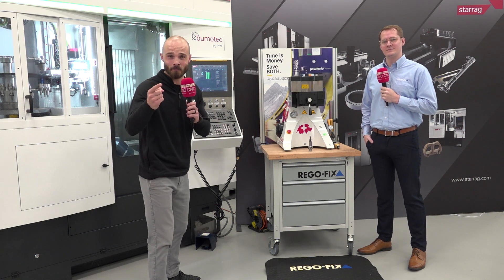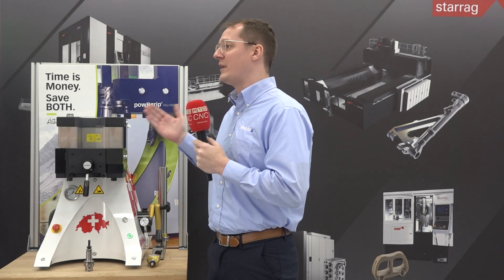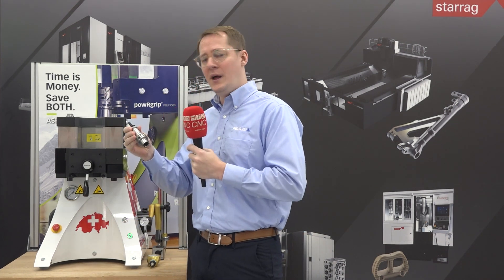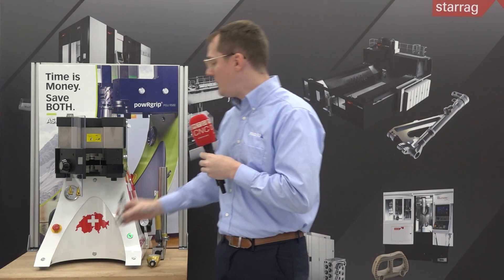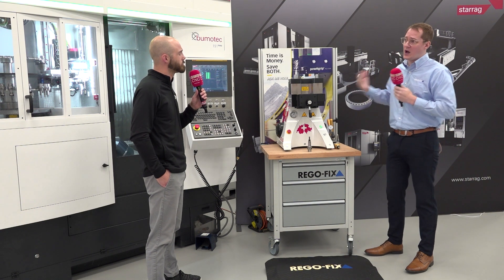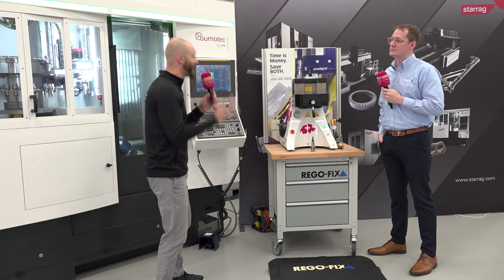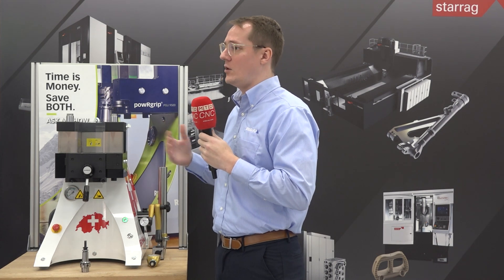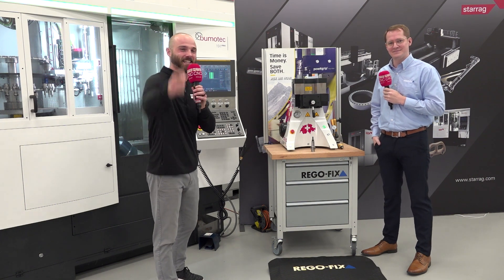Time and Cost Savings? Rego-Fix Delivers on Both Fronts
Rego-Fix at Starrag – Saving Time, Money, and Headaches with powRgrip

At the Starrag event, Rego-Fix stands out as one of the key technology partners — and MTDCNC’s Eddie Saunders Jr. is on-site to find out why.

In this exclusive interview, Jon Harvey of Rego-Fix walks us through the latest advancements in the powRgrip toolholding system, designed to save manufacturers both time and money while significantly reducing setup errors.

Whether you're chasing tighter tolerances or faster turnaround times, this is a solution worth exploring.

Watch now to see how Rego-Fix is solving multiple machining challenges with one powerful system.